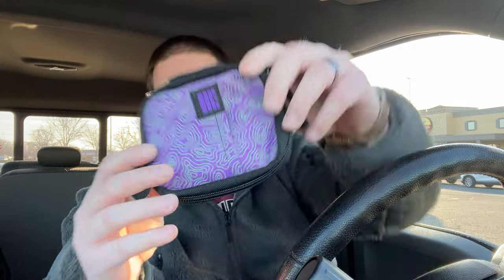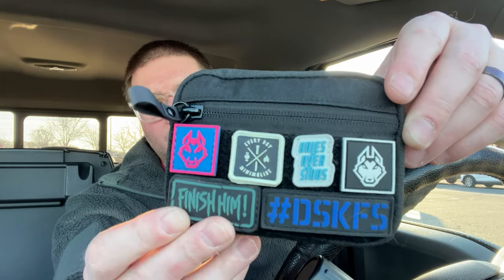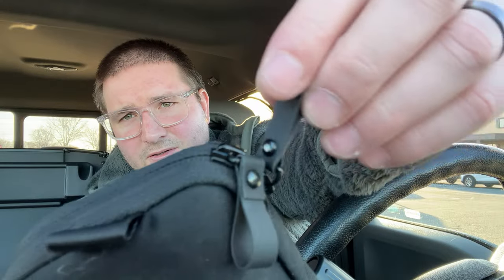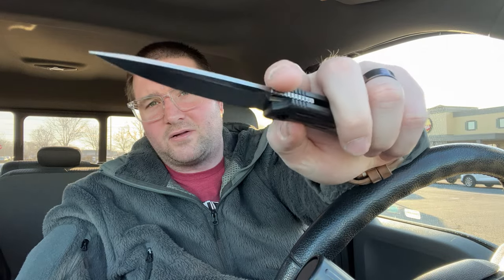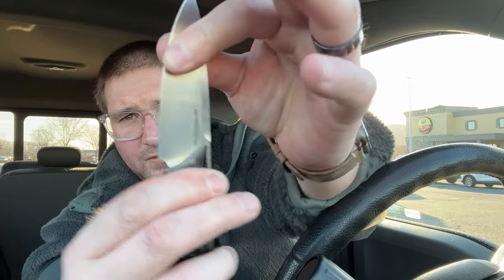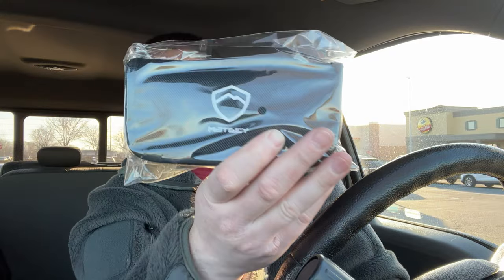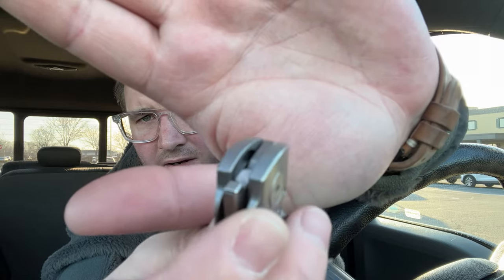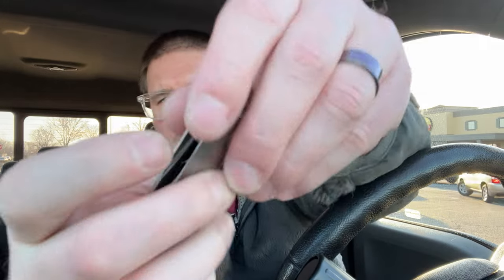NEW BRAND...NEW EXCLUSIVE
3DCPrintings code Lefty20

-Kev